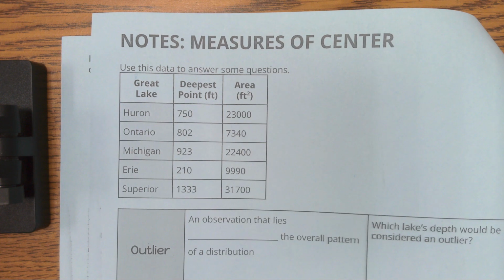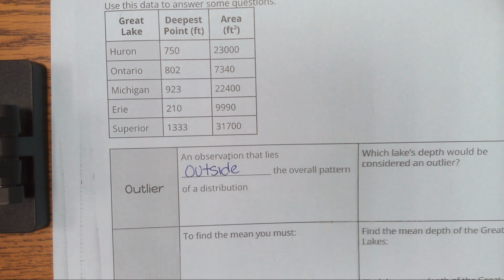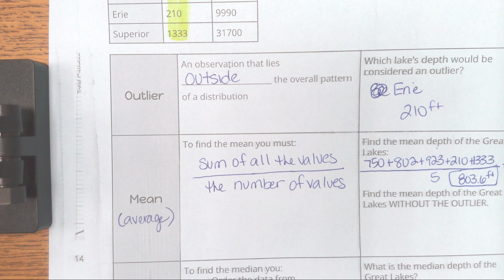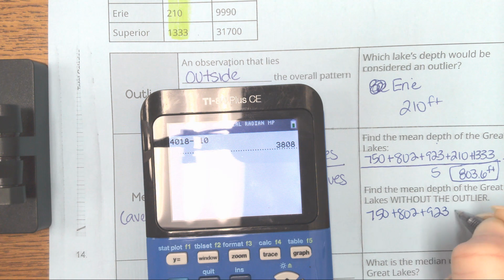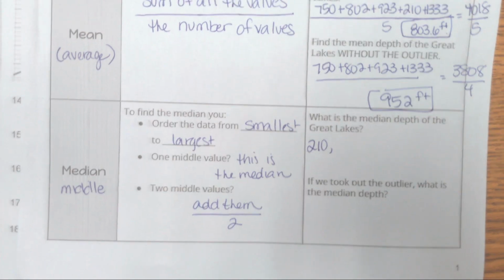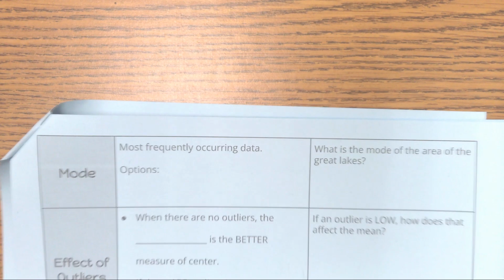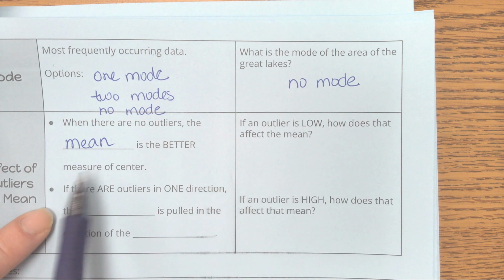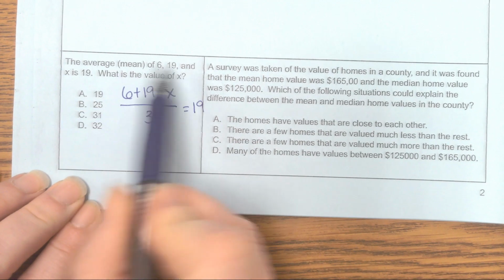Algebra 1 Measures of Center